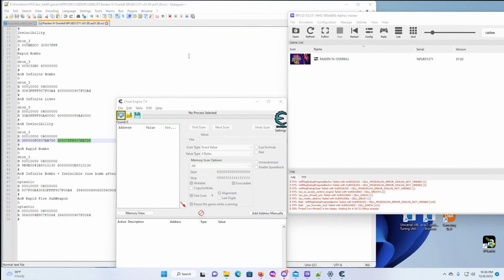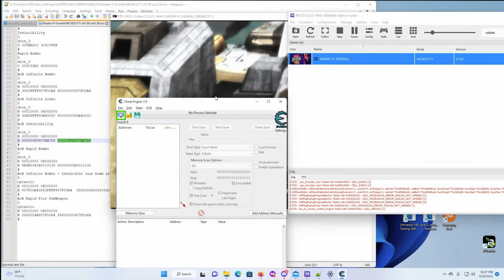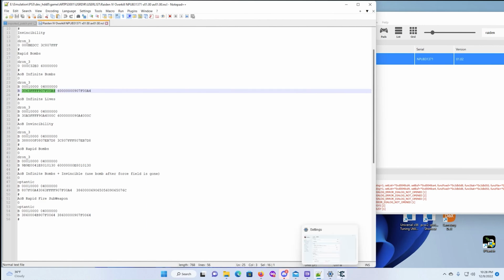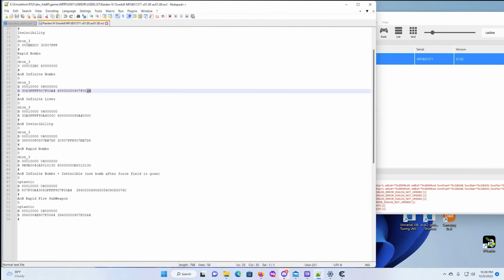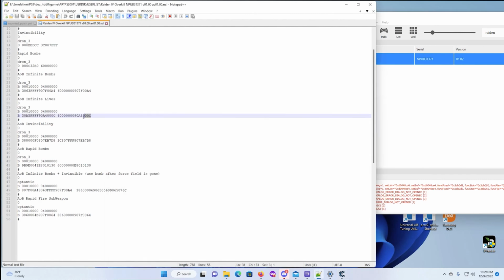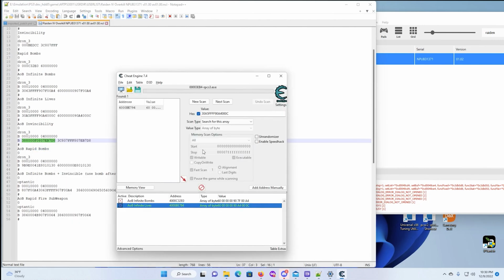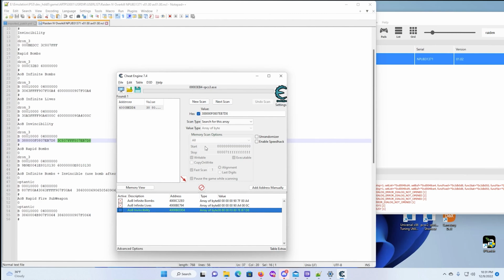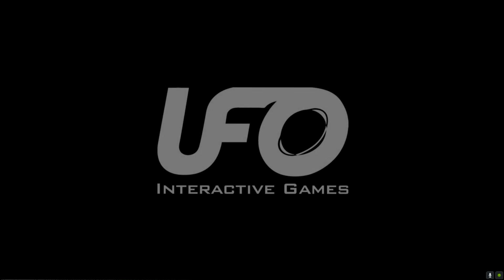How to Use Cheat Engine on RPCS3 | Cheat in PS3 Games (Artemis Codelist Database)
►Please visit New Reddit  Community!

►Please visit New GBATEMP Community!

It may seem like a small thing to you but I appreciate each and every one of you. All of the feedback and comments are what helped this channel grow to what it is today.

Specs: CPU: Ryzen 9 5900X @ 3.70ghz
This channel is mainly about testing out the various gaming emulators such as RPCS3 (PS3), Ryujinx & Yuzu (Nintendo Switch), Xenia (Xbox 360), Citra (Nintendo 3DS), Cemu (Nintendo Wii U) and providing videos on how these games run on these emulators for educational purposes.